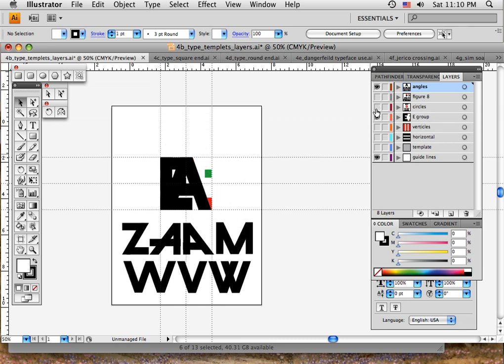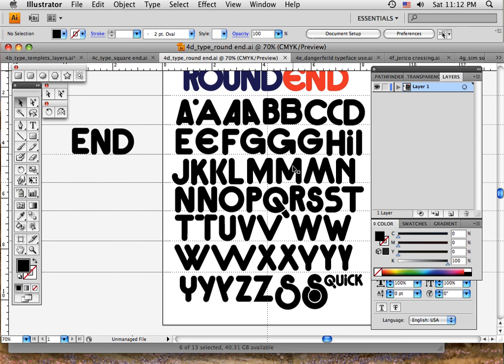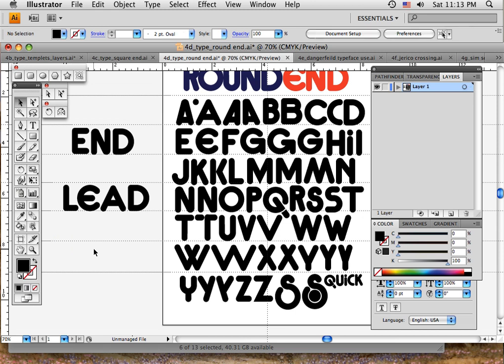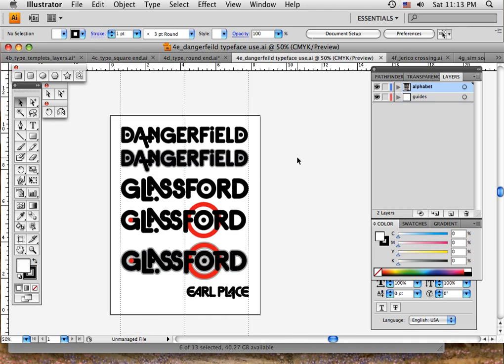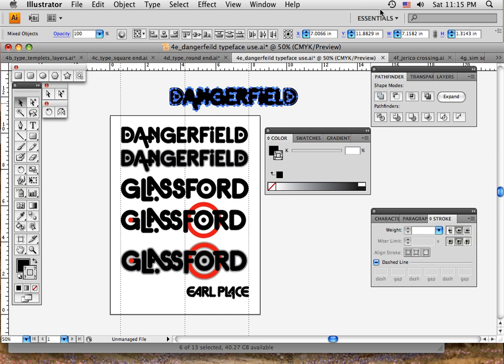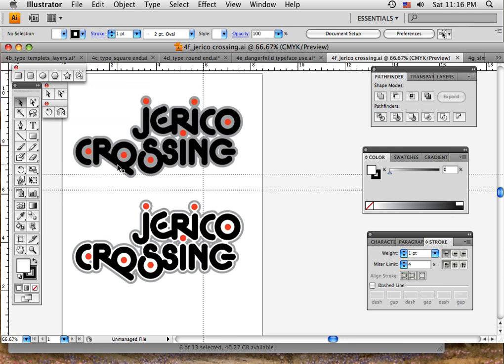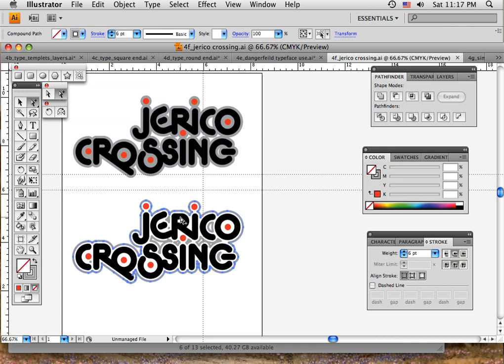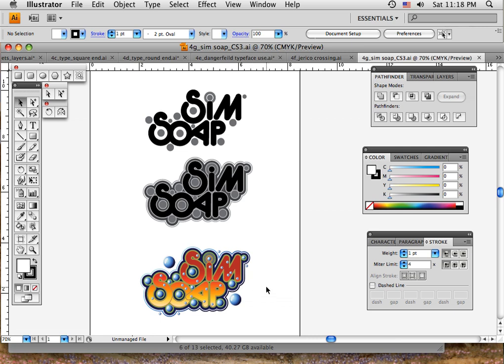Week 5 Type and Lettering - 5 using new font